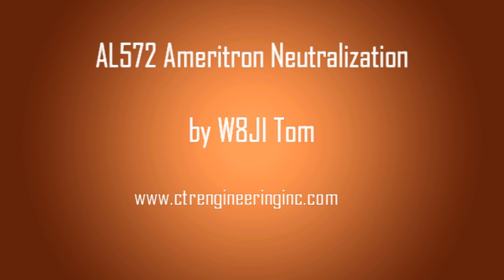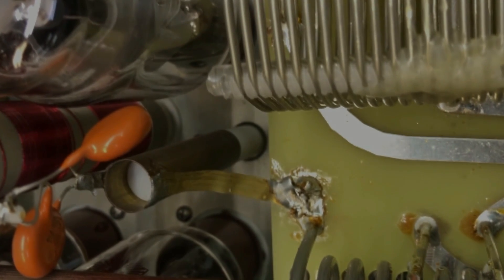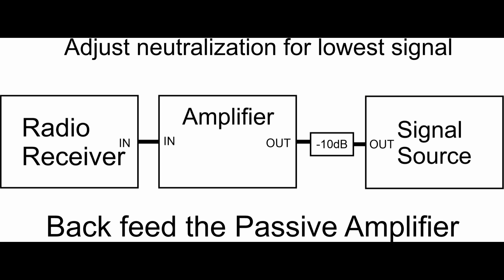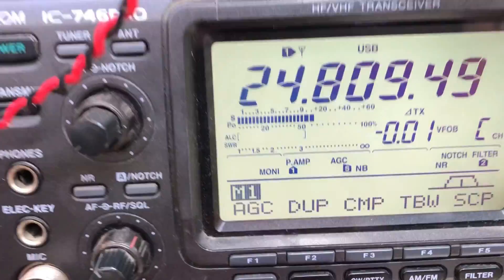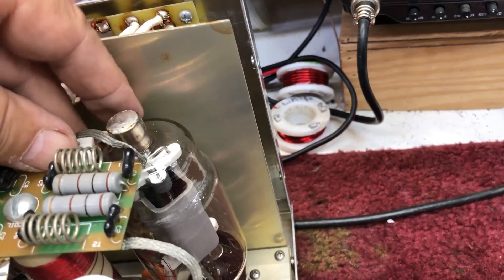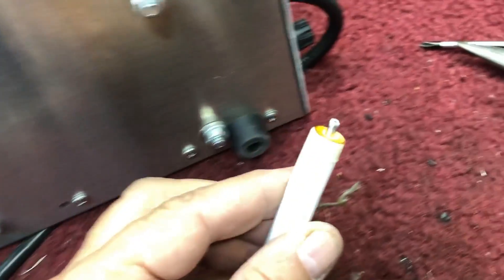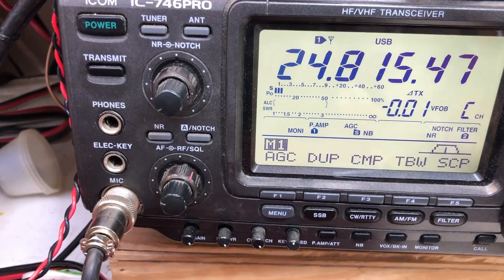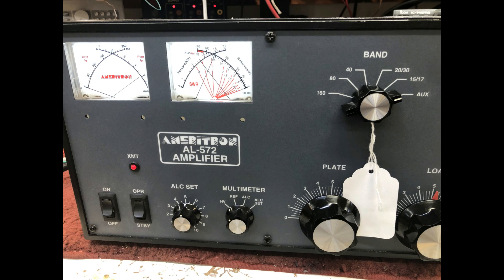Passively and Safely Neutralize the Ameritron AL-572 and Other Amplifiers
Please forgive the few audio warts.

In this video of an AL572 Ameritron amplifier, I show an amplifier that was grossly out of neutralization.

This cell phone video shows how to tell if an amplifier is out of neutralization. If adjusting the plate control (resonance) causes a large change in exciter SWR and a large change in exciter power level, the amplifier is out of neutralization. Improper neutralization will significantly impact fifteen-meter through ten-meter performance.

I designed the AL572 many years ago. The AL572 uses a manufactured coaxial capacitor to balance out the 572B anode to filament capacitance. The construction of this capacitor is critical. It must have a smooth rounded end 8AWG wire that extends to the stop depth of the blind hole in the Teflon insert. The Teflon insert must be correct. This capacitor can have over 3000 volts peak across it. The capacitor cannot have insulation flaws and the tubing and wire must be free of sharp edges.

The #8 AWG wire should be just over 3 inches long.

In this amplifier, MFJ-Ameritron cut the wire too short. It never should have left the factory this way because it is impossible to neutralize. The wire they used was only long enough to null two tubes.

I replaced the #8 with a smooth rounded end wire of the proper length. The amplifier performance radically improved on 15 through 10 meters.

This method works perfectly in the AL811H only if the two tubes nearest the butterfly capacitor flapper plates remain connected, or if only the flappers are bent in and out. The test setup also works on the AL1200 and other amplifiers.